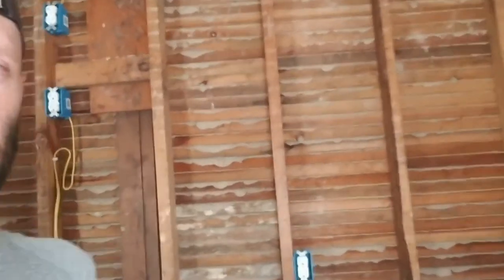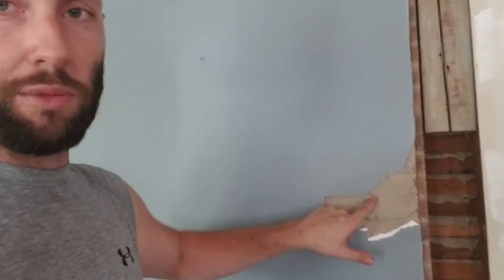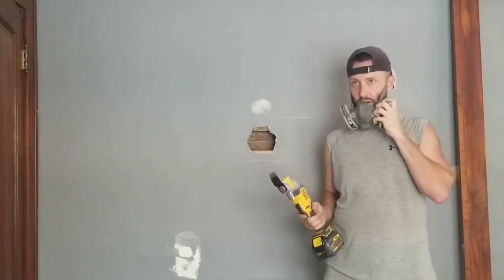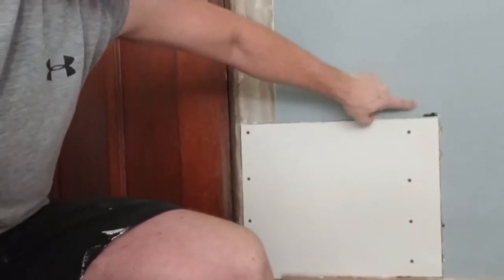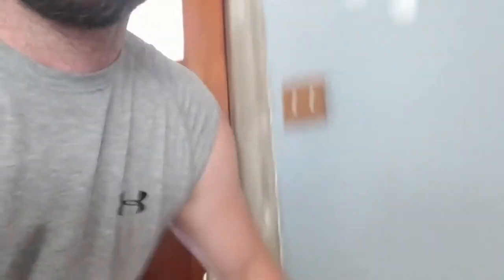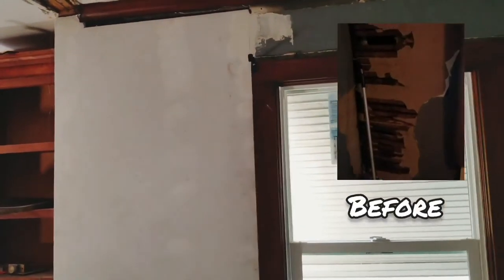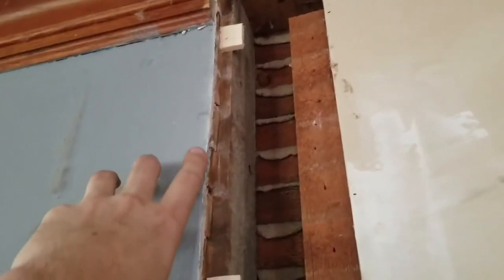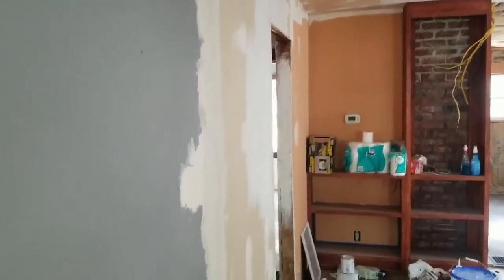How to Repair Plaster and Lath Walls | Investment Property Renovation Part 3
Bungalow Renovation Update #3:

Plaster & Lath Repairs

The plaster walls in the house had some pretty significant damage.  I used drywall to patch things up, and I explain the process.  Not particularly exciting work, but nice not to have big holes in the walls anymore!